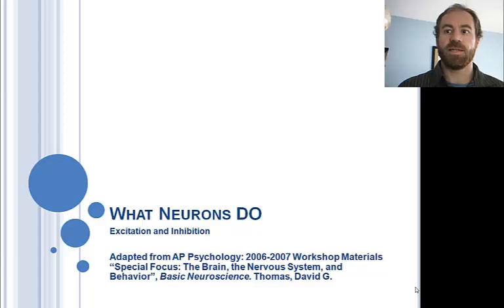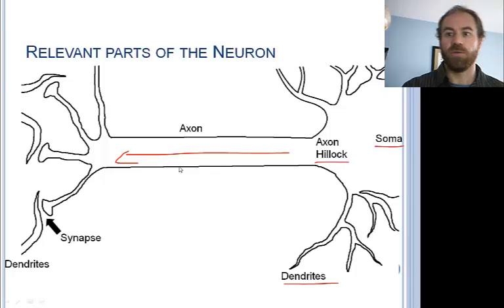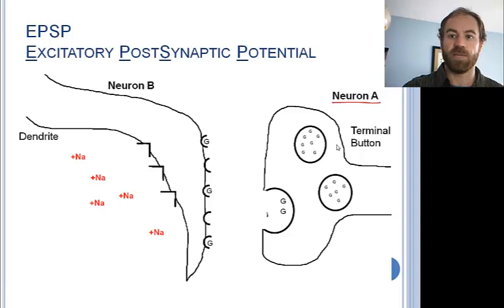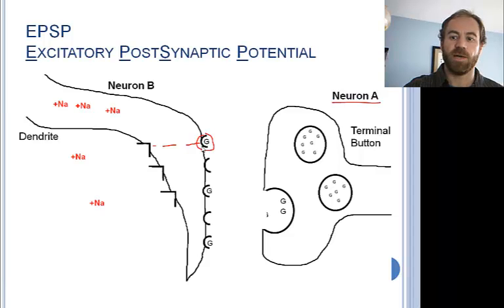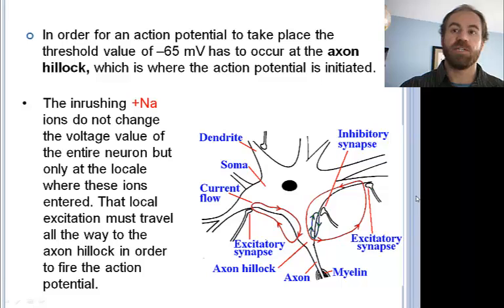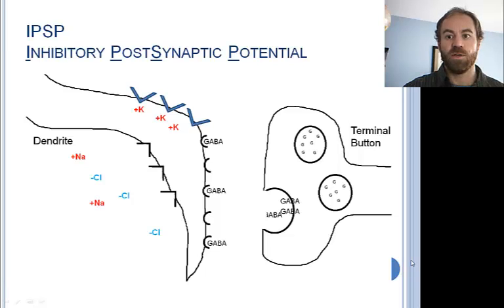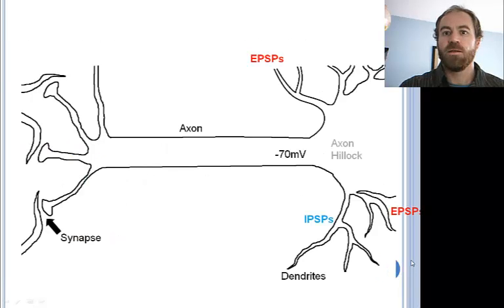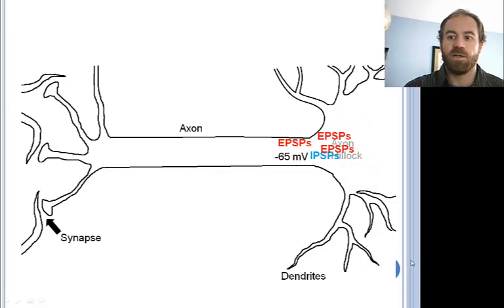What Neurons do, Excitation and Inhibition